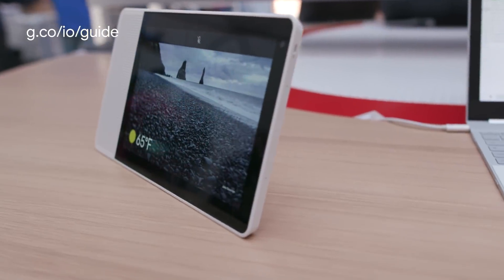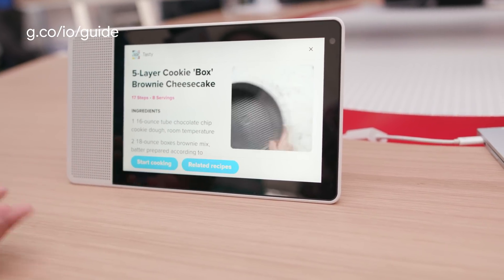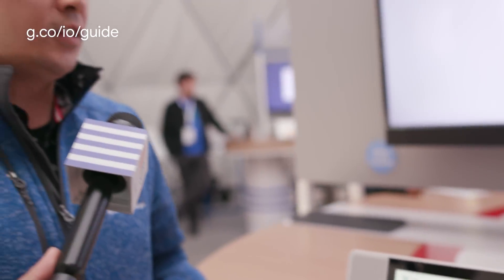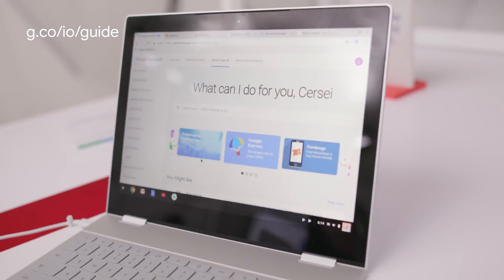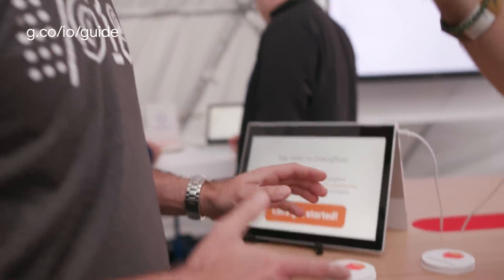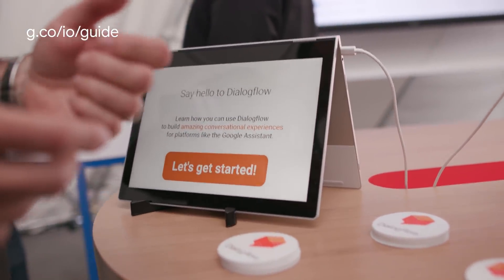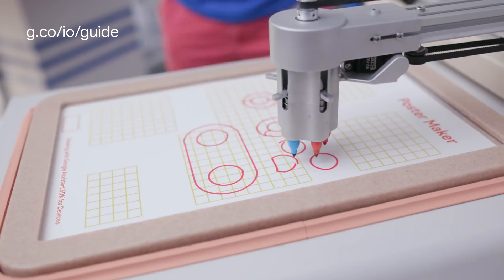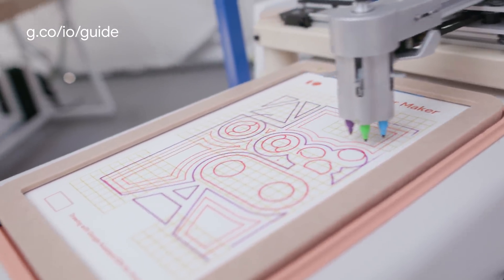[DEPRECATING] I/O '18 Guide - Google Assistant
*** Conversational Actions will be deprecated on June 13, 2023. ***

Follow our I/O Guides touring the venue and getting the inside scoop on io18.

In this segment, they explore the Assistant Sandbox, learning about things like Smart Home, Android Actions, SDK Integrations and more.